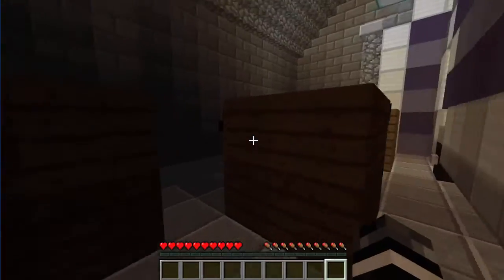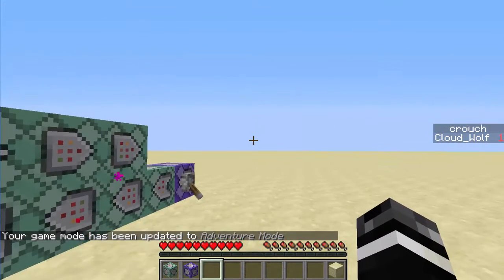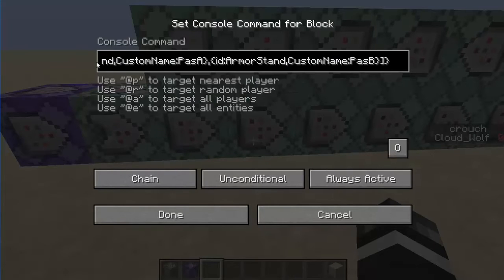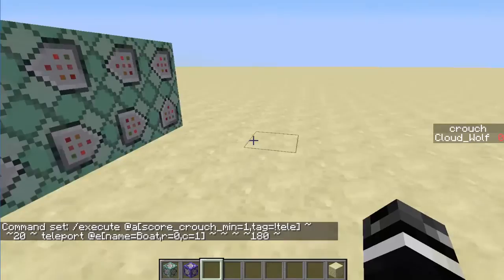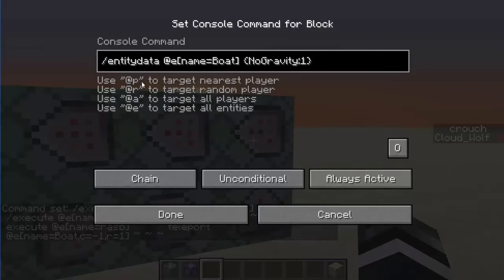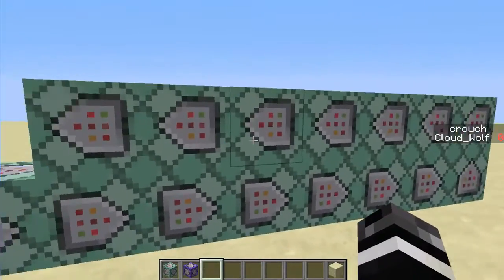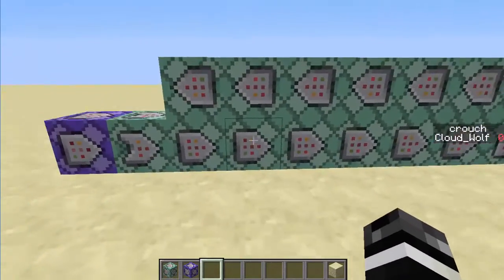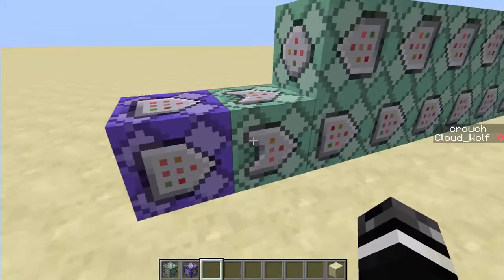Enderman Teleportation | Intermediate Ray Casting Tutorial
We go over how to use Ray Casting to create an enderman-like teleportation system. This is an intermediate to advanced tutorial.